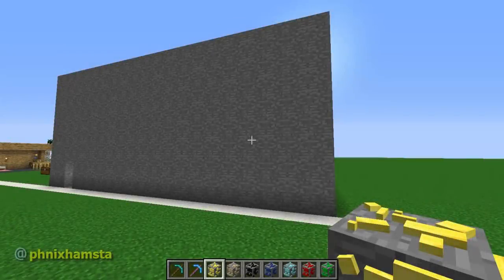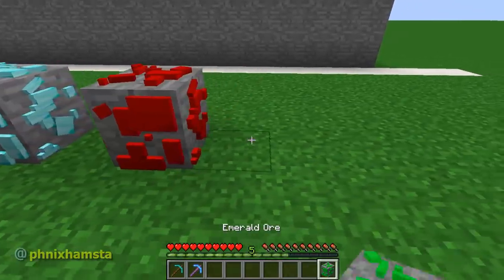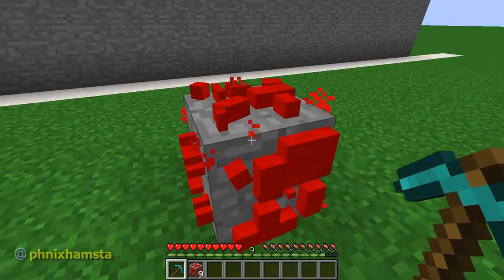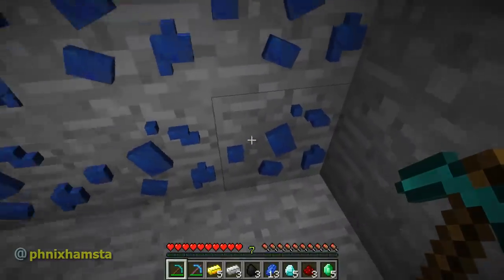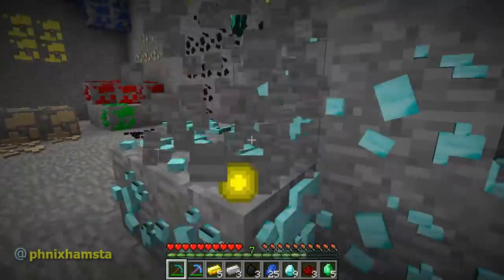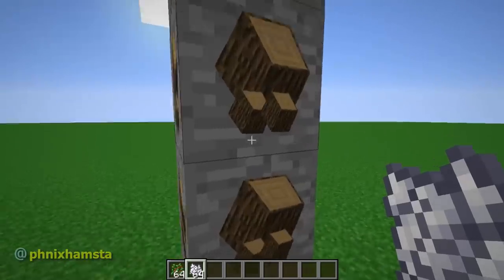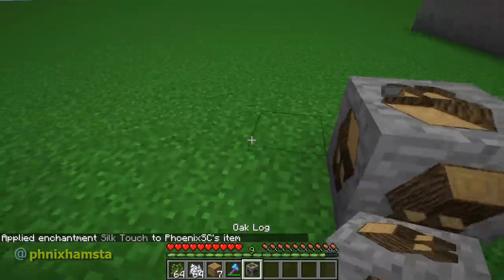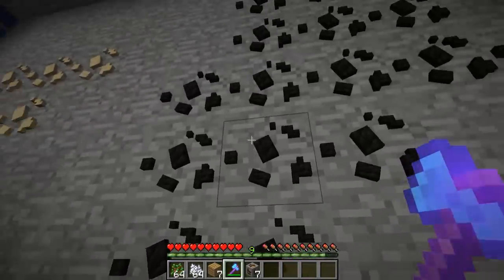Minecraft | Cursed Images 38 (Confusing Minecraft Ores)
It's your weekly dose of RTX On.
Featuring:
- Gold OaRs
- Iron OaRs
- Coal OaRs
- Lapis OaRs
- Diamond OaRs
- Redstone OaRs
- Emerald OaRs
- Oak log OaRs

Is this the packed ores mod?

Here's a subreddit for submissions!